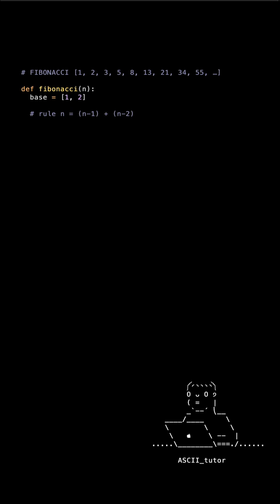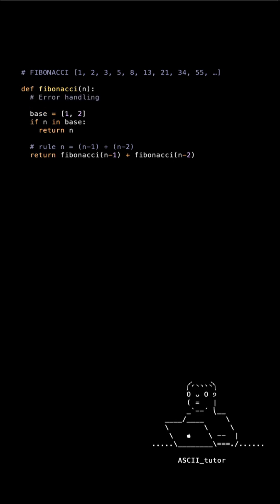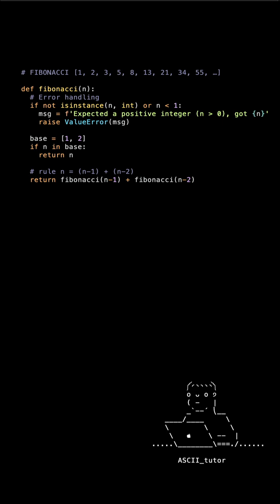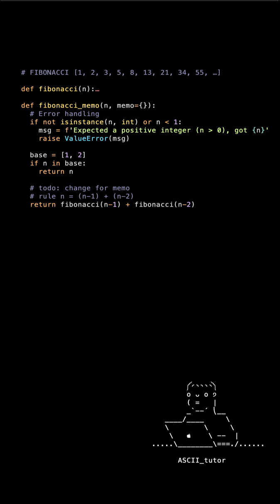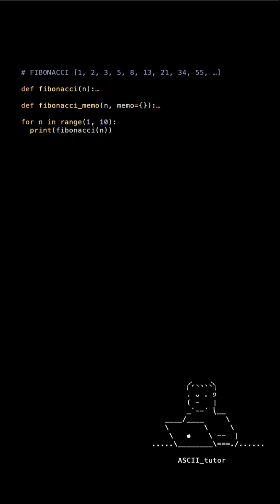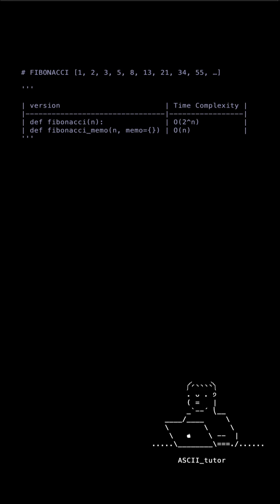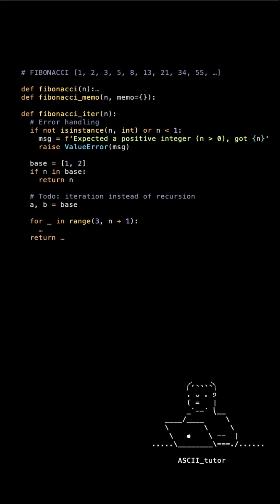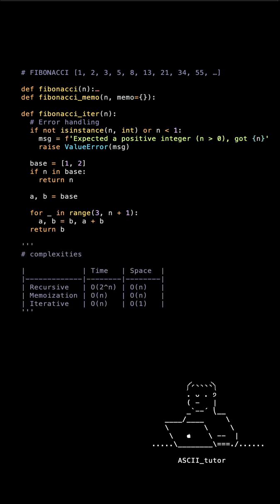Fibonacci - from beginner to expert version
A Fibonacci function is a classic interview question, often used to test problem-solving and algorithmic thinking. In this tutorial, we start with a simple recursive solution and progressively optimise it for both time and memory efficiency. Along the way, we address common pitfalls, such as handling invalid input and avoiding unnecessary computations. You'll learn about recursion, memoization, and iteration, and how to measure and improve algorithmic complexity. By the end, you'll have a deep understanding of Fibonacci sequences and how to implement them efficiently. Perfect for beginners and those looking to level up their coding skills!

timestamps:

00:00 recursive beginner solution
00:29 error handling
01:11 optimize time needed
01:58 optimize space complexity